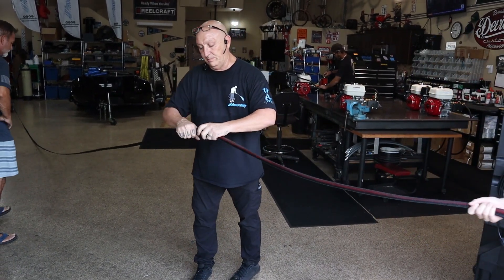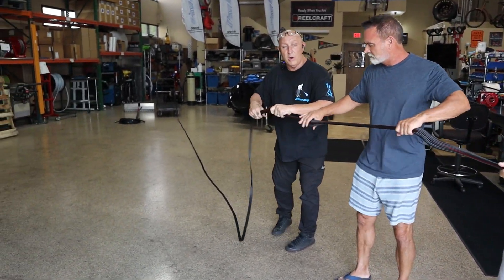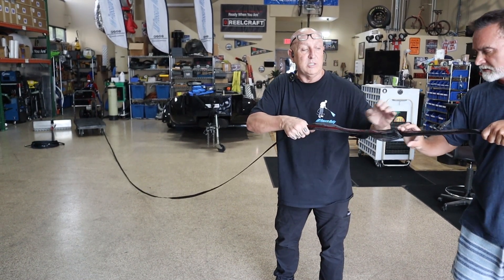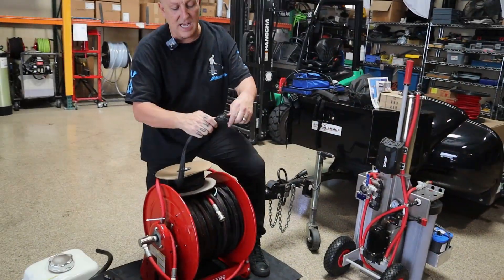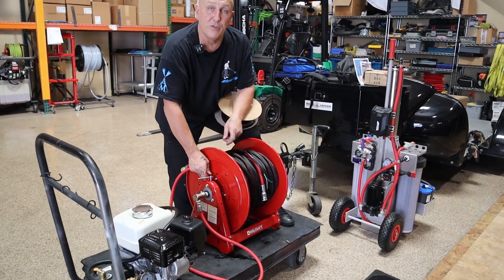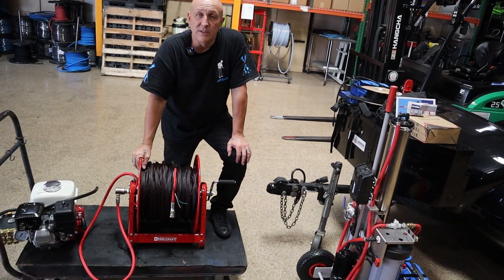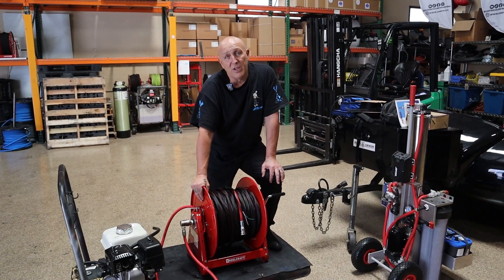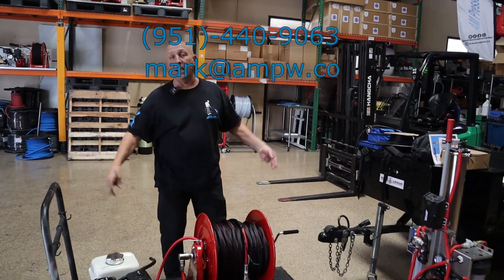Nylon Mesh - AMPW Updates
Here at AMPW we have Pressure Washing Skids for you.
We have a variety to choose from.
3.0 which is suitable for those with closed truck beds.
4.0 which is common used for Pressure Washing
5.0 which is great for Dual 2 person Pressure Washing
Want to become an entrepreneur?
There are three Pressure Washing Skids to choose from - The 3.0 is the low rider that can fit under a pickup truck bed cover
6.0 Electric Pressure Washing Skid (under maintenance, please give mark a call
All Pressure Washing Skids include a pressure gauge on the pump, Hudson float valve inside the tank to shut off the water, 300’ ft. of two strand pressure hose, Honda GX
200 Engine, AR Pump, Aluminum deck, Reelcraft Hose Reel, and Ronco Water Tanks. This is a heavy duty build commercial pressure washing system that will last you a long time.